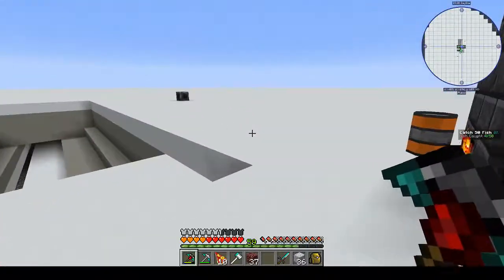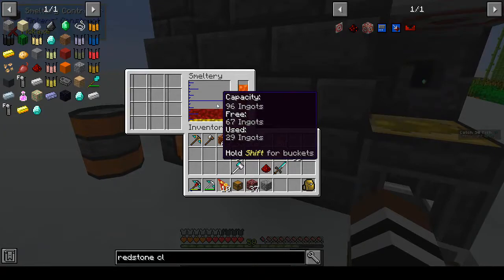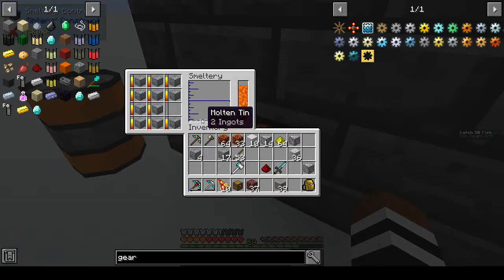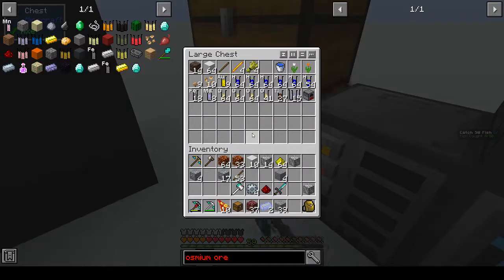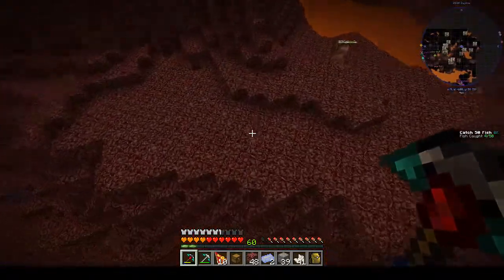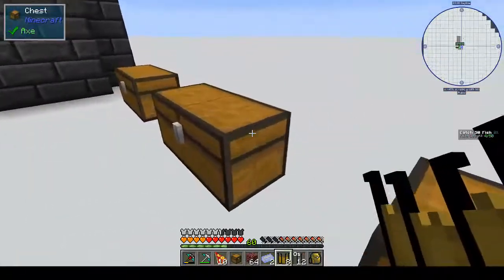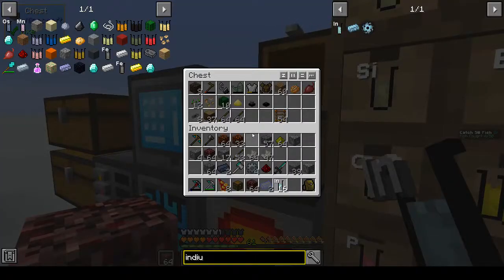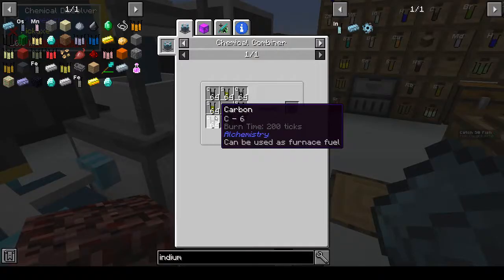Antimatter Chemistry | Making tin gears and other ingots | Ep 15 | Modded Minecraft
Today we use the Tinker's Smeltery to make some tin gears, and I run around the nether looking for more nether quartz!